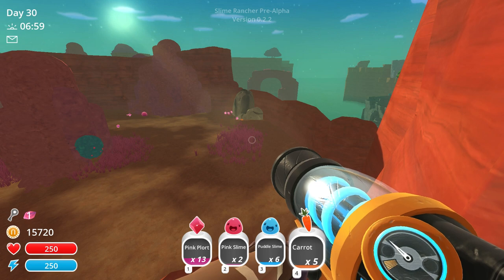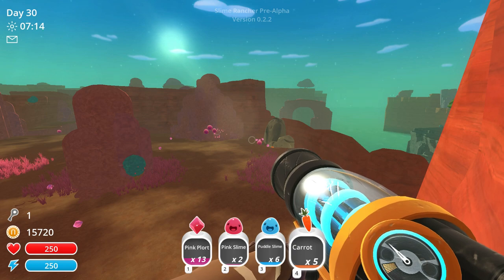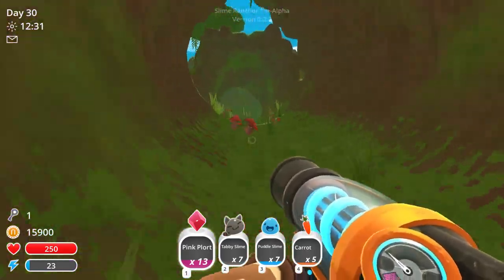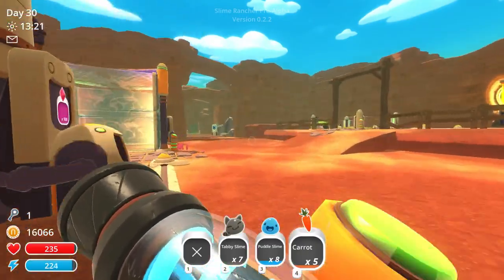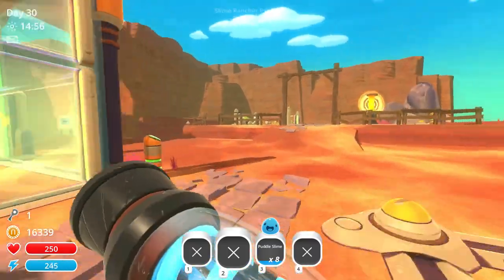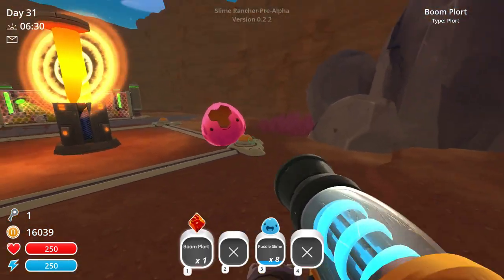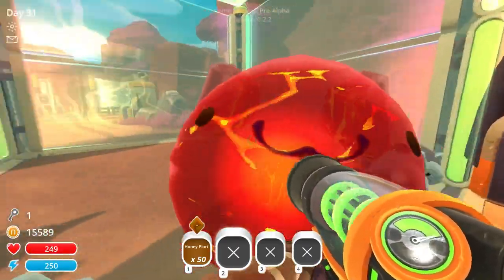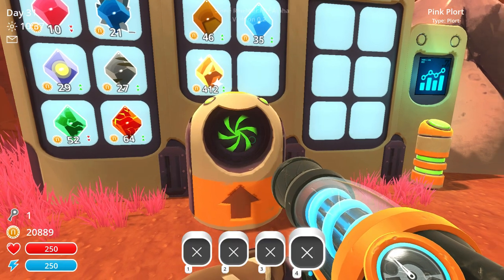Slime Rancher - Ep. 21 - Chicken Chasing Fire Tabby! - Slime Rancher Gameplay Let's Play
Welcome to Slime Rancher! In part 21 of our Slime Rancher Series, we keep working on achievements and make a fire tabby!

Slime Rancher Gameplay Information:

Slime Rancher is the tale of Beatrix LeBeau, a plucky, young rancher who sets out for a life a thousand light years away from Earth on the 'Far, Far Range' where she tries her hand at making a living wrangling slimes. With a can-do attitude, plenty of grit, and her trusty vacpack, Beatrix attempts to stake a claim, amass a fortune, and avoid the continual peril that looms from the rolling, jiggling avalanche of slimes around every corner. Each day will present new challenges to players as they attempt to amass a great fortune in the business of slime ranching.

Slime Rancher Gameplay Features:

►Vacuum things up and shoot them out: gameplay driven by two simple actions

►Manage a bustling eco-system of slimes who have wants, needs, and emotions that drive their behavior

►Customize your ranch however you choose with slimes, corrals, gardens, silos, and more

►Grow crops and raise chickens back on the ranch or forage in the wilds of the Far, Far Range

►Use slime science to combine and create new slime species

►Embrace total freedom to choose where to explore, which slimes to ranch, and how you'll stake your claim

At the time of this recording, Slime Rancher is currently in Closed Pre-Alpha and is not available for purchase or on steam.

Slime Rancher is developed by Monomi Park, who were kind enough to share a pre-alpha download with me.